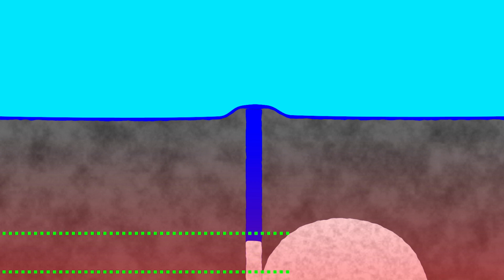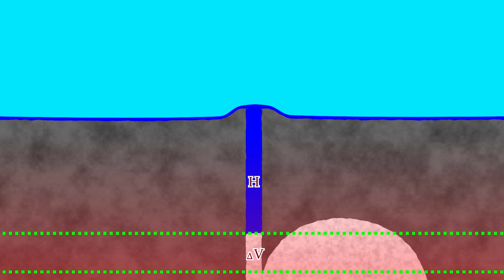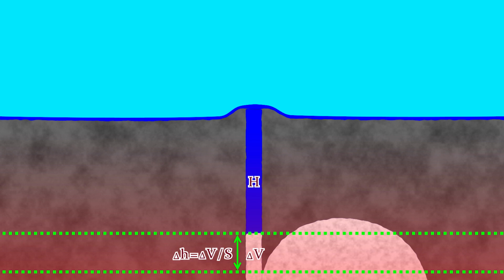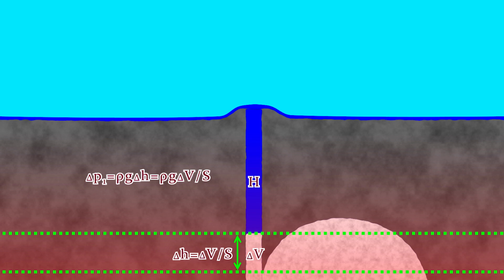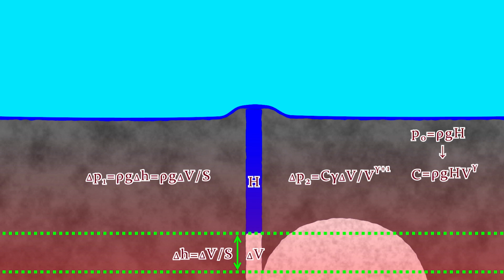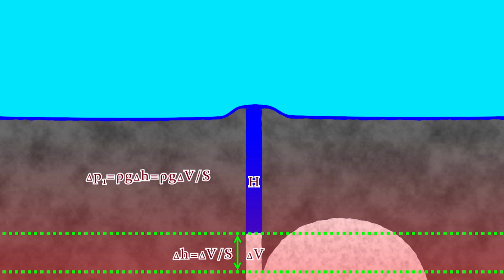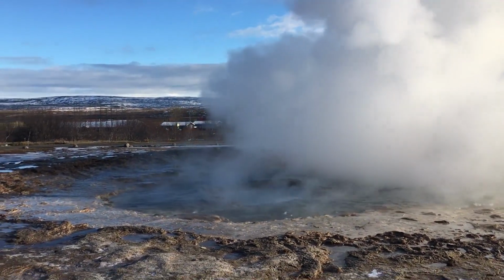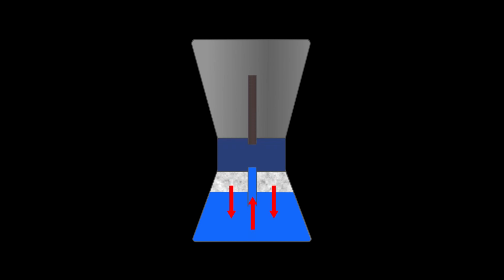How do geisers really work?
Recently, I learned that in the past few years, geologists have significantly revised their views on the processes leading to geyser eruptions. More specifically, they realized that the majority of geysers operate on a different model than previously believed. What model is that? Let's delve into it in today's video